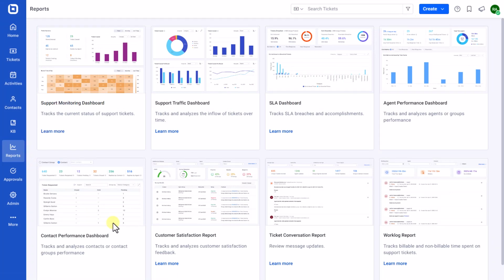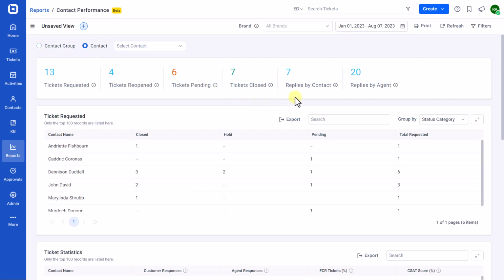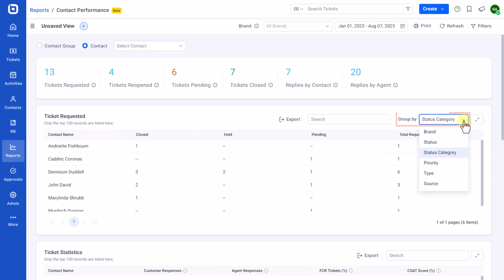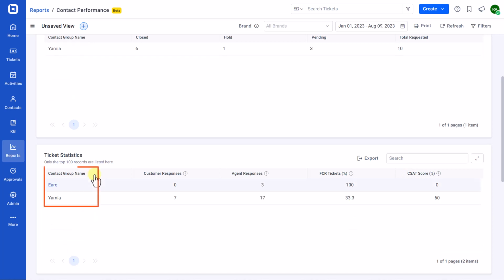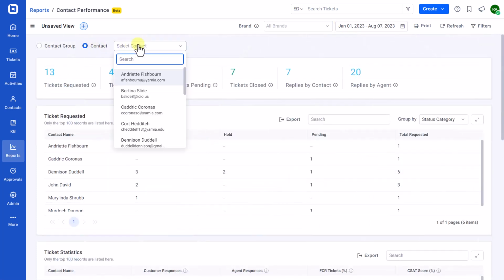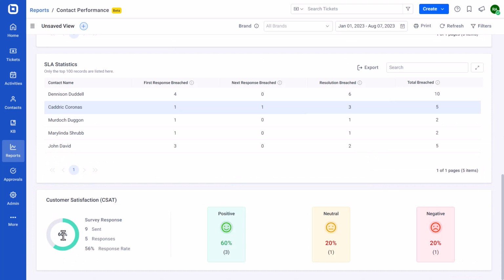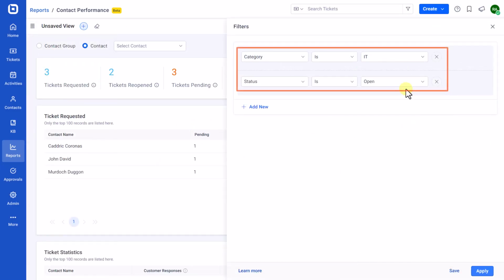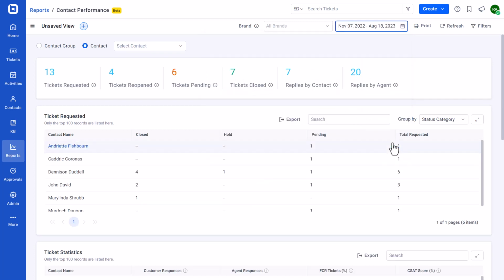Contact Performance Dashboard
In this video, you will learn how to use a contact performance dashboard to track and analyze tickets and updates made by customers. You will also see how this dashboard visualizes data based on ticket statistics, CSAT score, and SLA statistics for breached tickets over a given period.

BOOKMARK DETAILS
[00:00] Introduction
[00:39] Contact stats widget
[01:07] Contact tickets requested comparison widget
[01:28] Contact ticket statistics comparison widget
[01:47] Contact SLA statistics comparison widget
[02:12] Contact CSAT stats widget
[02:33] Applying filters